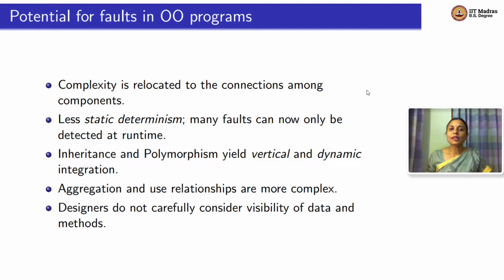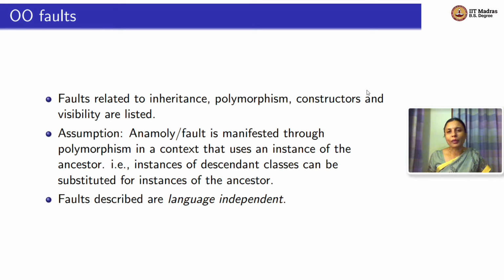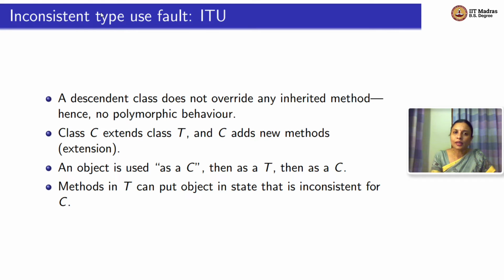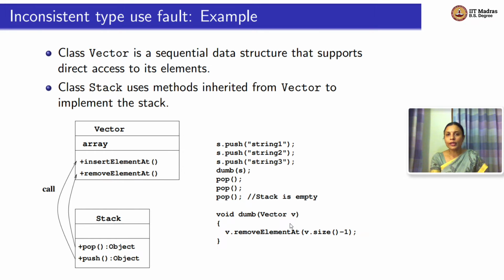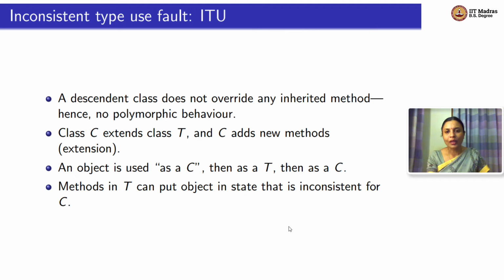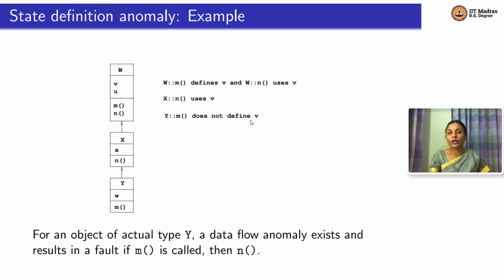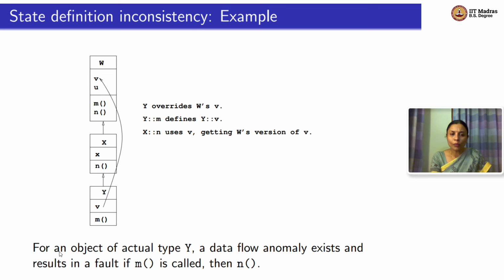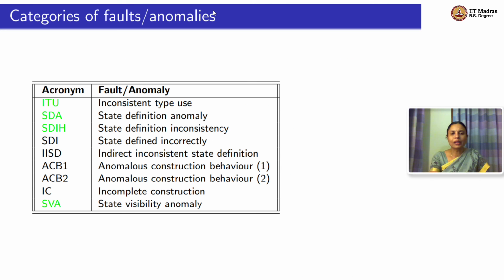W10_L4: Object oriented faults & anomalies in testing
Video Overview
 Dive into the complexities of object oriented testing This lecture explores a catalog of faults and anomalies that arise specifically from inheritance polymorphism and dynamic binding in object oriented programs We examine inconsistencies in type usage state definition and visibility showcasing how these core features can become sources of subtle and challenging bugs Understand the common pitfalls and gain a deeper appreciation for the intricacies of testing object oriented code